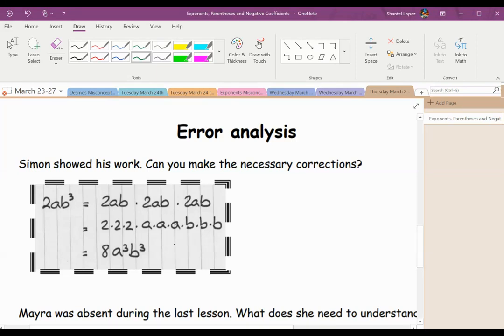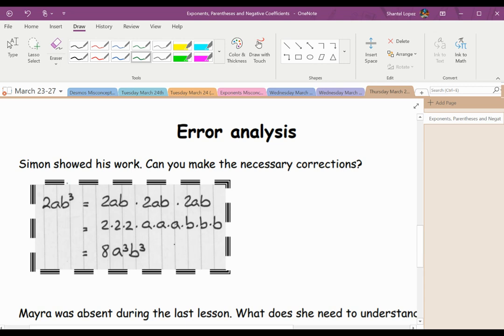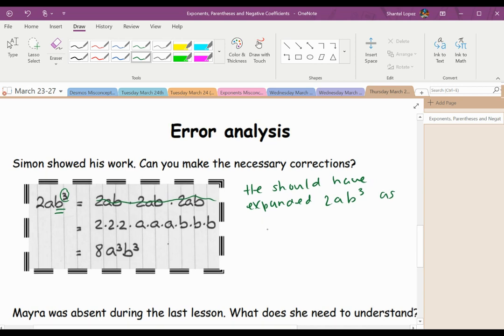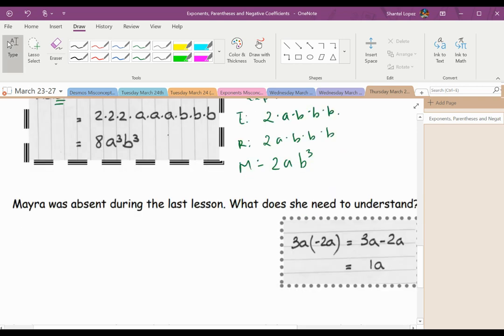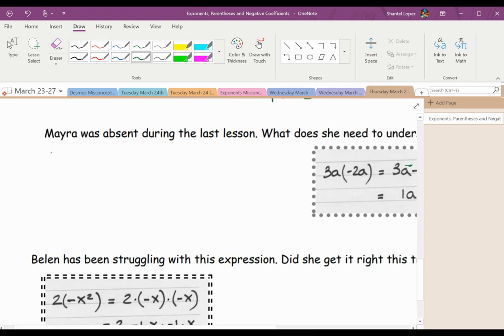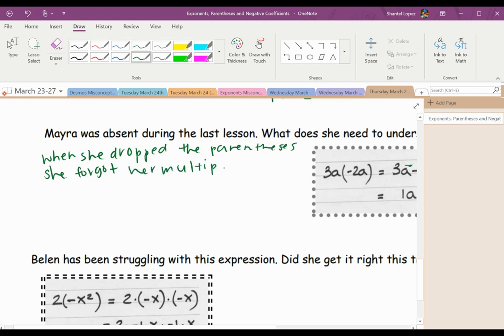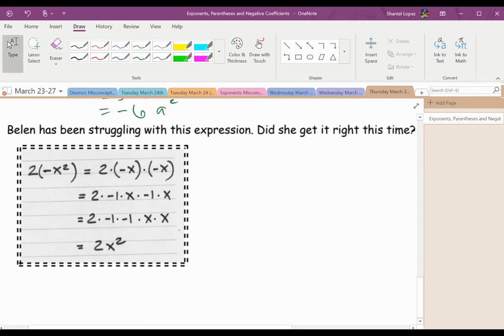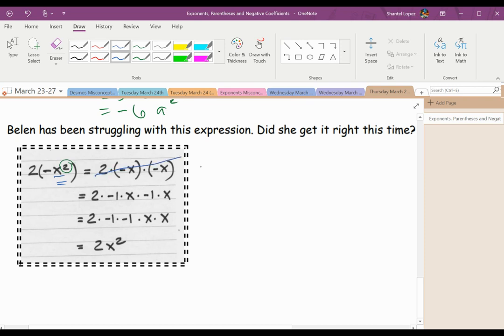Exponents, Parentheses and Negative Coefficients (Error Analysis)